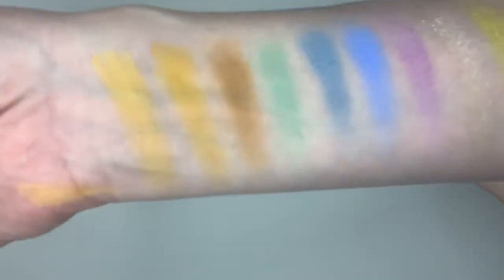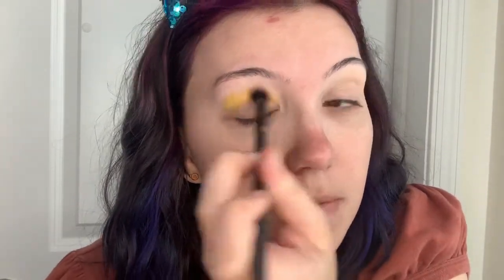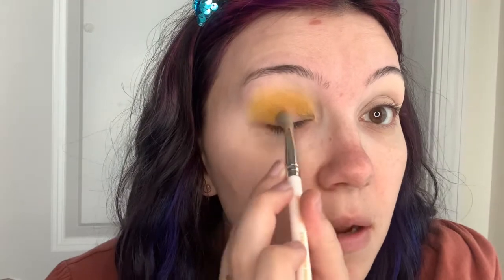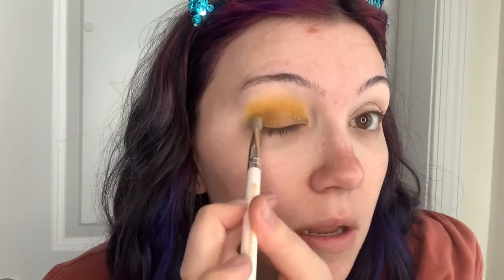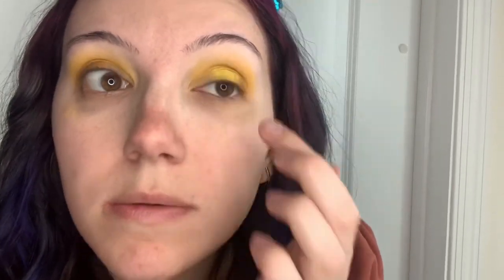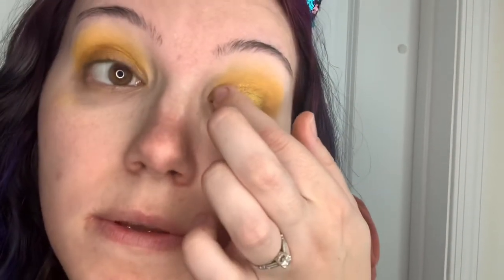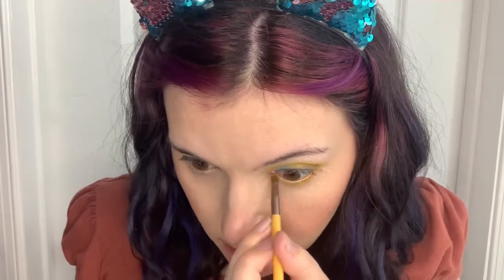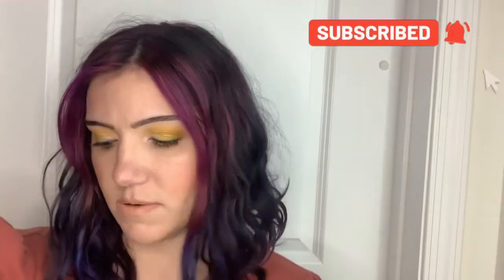TRYING NEW INDIE MAKEUP BRANDS | DANDY LIONS COSMETICS FIRST IMPRESSIONS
Dandy Lions Cosmetics isn't a new brand, but they are a new brand to me. I've been on the hunt for some good yellow eyeshadows!!

I post all things makeup and lifestyle that are vegan and cruelty free. Don't be afraid to use colorful eyeshadows, it's makeup it washes off. I love indie makeup brands and supporting small businesses! Makeup especially eyeshadow is how I show my creativity. I'm pretty simple when it comes to my clothes. I really like to make my brown eyes POP! Makeup is a form of self-care for me! It makes me feel more put together and I'm doing something for myself everyday.

Items on My Face:

EYES
Smashbox Cosmetics Eyeshadow Primer
Bite Beauty Upswing Full Volume Mascara
Caliray Come Hell or High Water Mascara
NYX Cosmetics Glitter Glue
LA girl Eyeliner in lullaby
Dandy Lion Cosmetics Single Eyeshadows tangy, dangy, dijon, lemon drops, prickly pear, lake pond, and

BROWS
Makeup By Mario Clear Brow Gel
NYX Cosmetics Lift and Tint Brow Tint Pen in Brunette

FACE
Carter Beauty Dewy Foundation
Milani Skin Quench Hydrating Primer
Rare Beauty cream bronzer stick in power play
Elf Cosmetics Hydrating Camo Concealer
Ilia Beauty Concealer in Mallow
Flower Beauty Corrector in Light Peach
Doll 10 Captivating Contour Palette
Doll 10 Blushful Brilliance
LYS Beauty Satin Matte Cream Blush in Kindness
Charlotte Tilbury Hollywood Flawless Filter in Shade 2
Anastasia Beverly Hills Amrezy Highlighter
One Size Beauty loose setting powder

LIPS
Jeffree Star liquid lipstick in I'm nude
Lunar Beauty lipgloss in mystery
NYX Cosmetics line loud lipliner in daring damsel